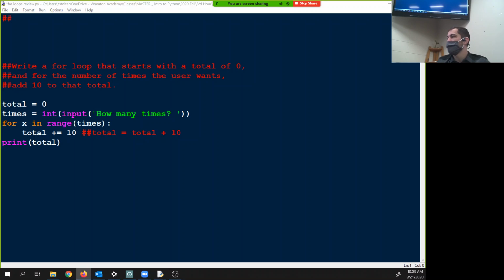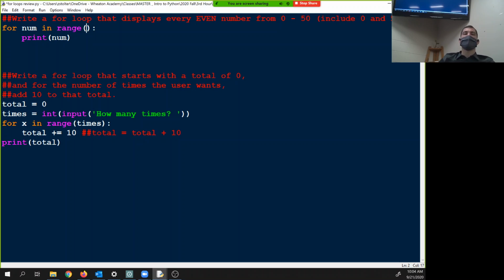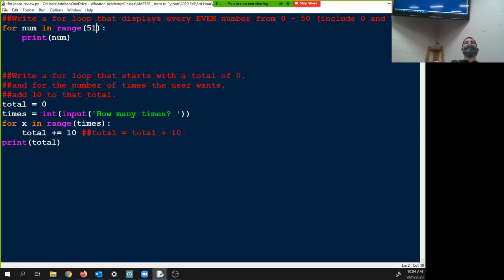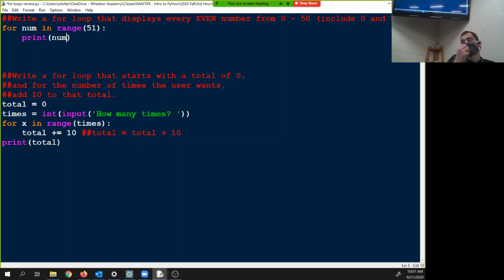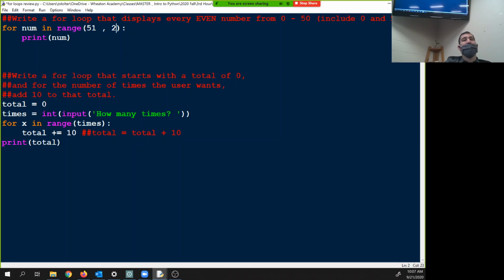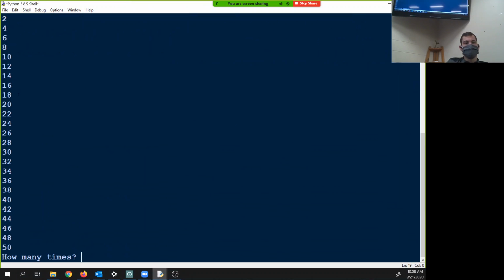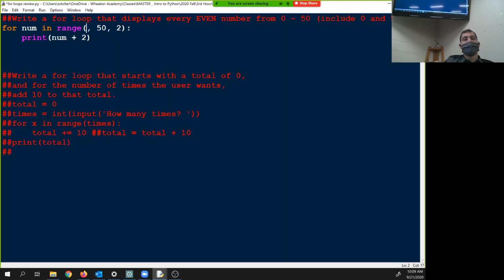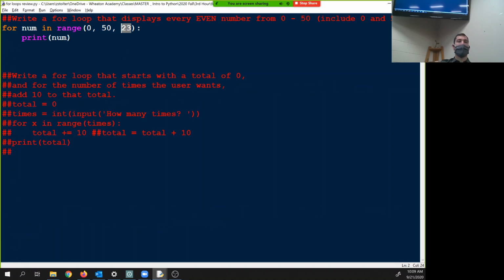3rd Hour For Loops Review - 3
Another review of for loops, and answering some of the questions from the homework.